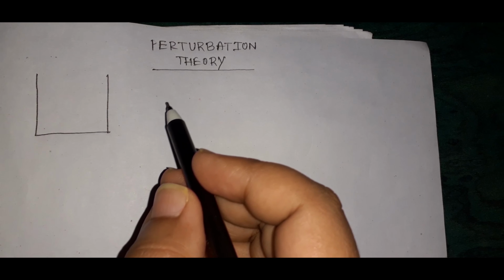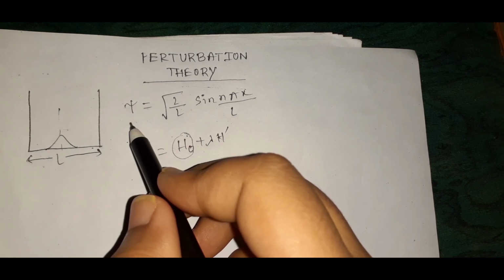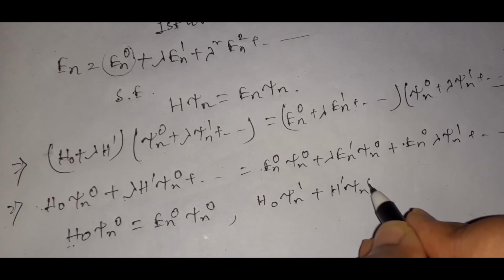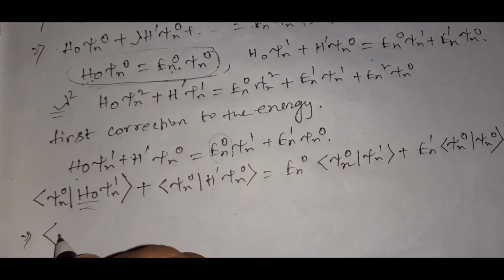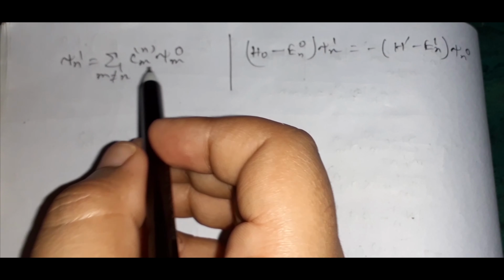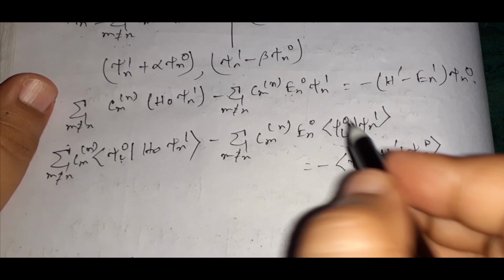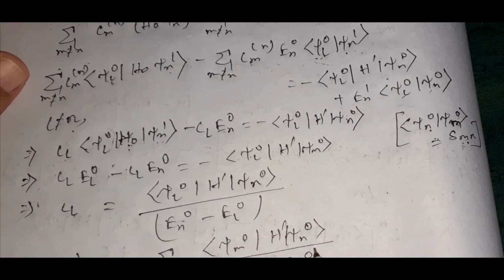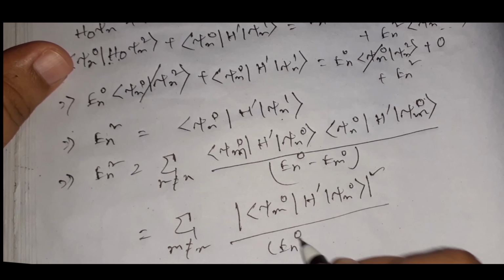THE TIME INDEPENDENT NON DEGENERATE PERTURBATION THEORY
This video is on "Time independent non degenerate perturbation theory". Here I show every thing about this topic and "how this theory evolve?" . Hope
these informative video will help in your studies. If you have any problem regarding this particular topic then you can ask in the comment section below. For further problem you can send me mail on my g mail account.